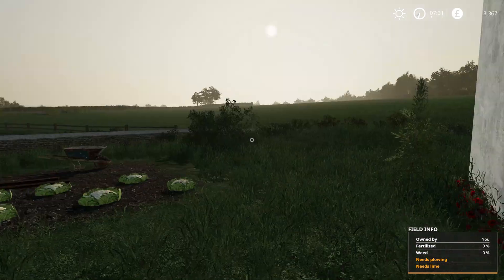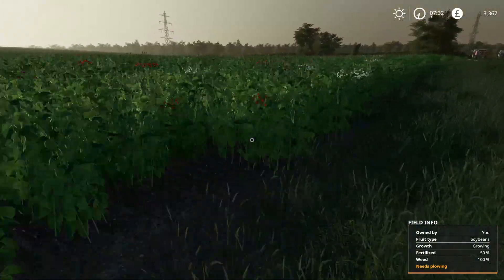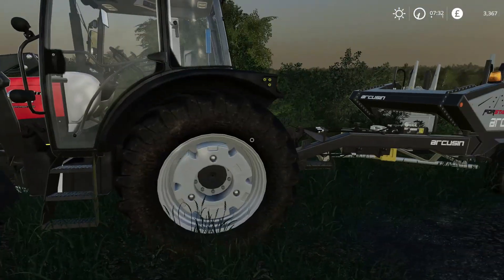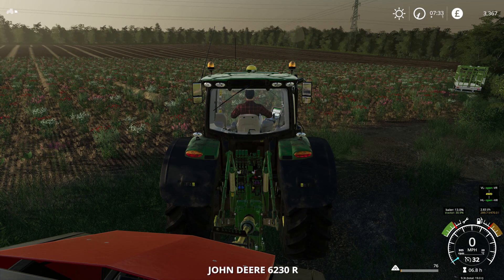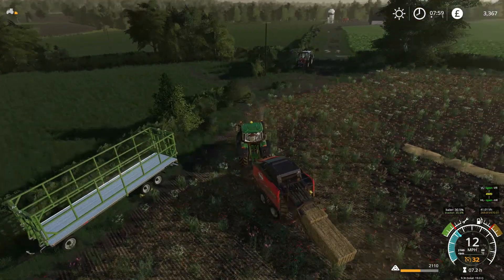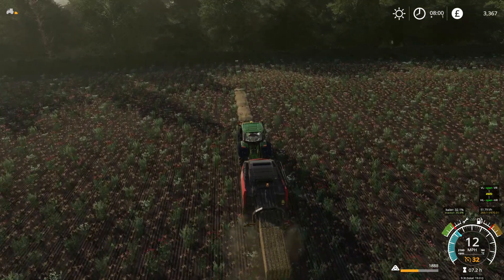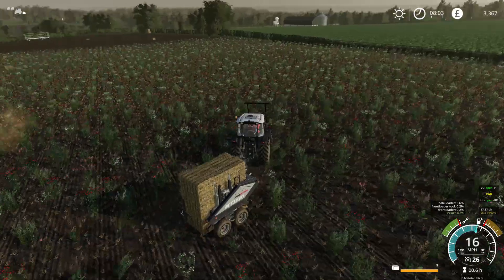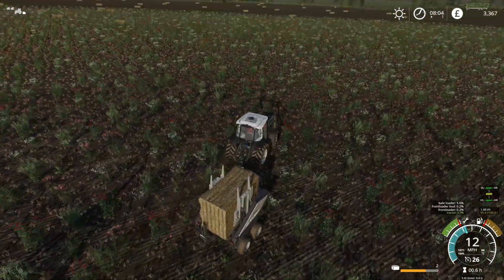Farming Simulator 19 - Marwell Manor Farm - EP5 - Straw Works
Straw work has begun. Stacking, baling, selling, packing. all in one.